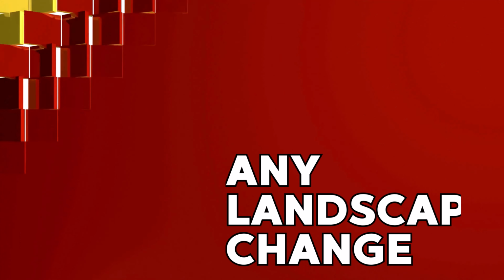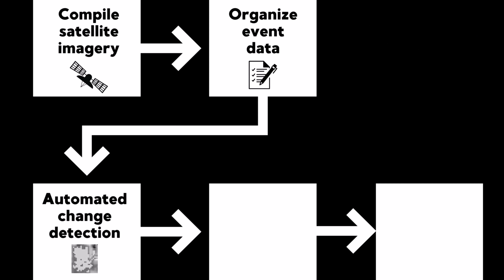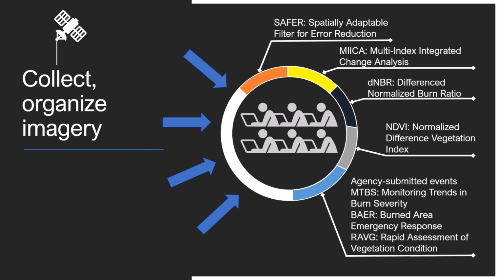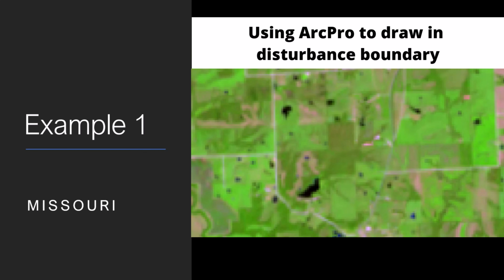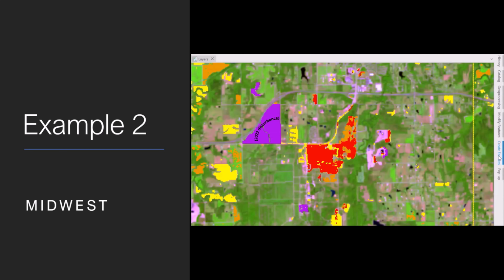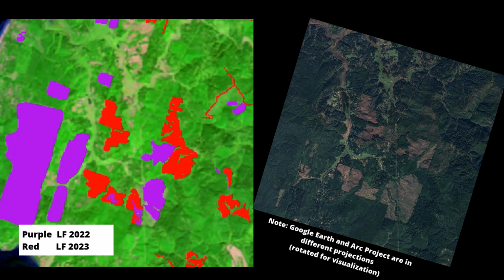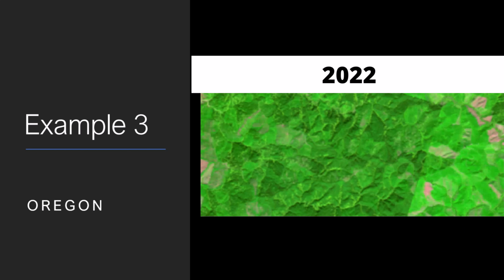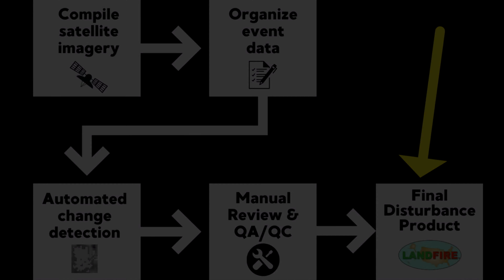A Day in the Life of a LANDFIRE Disturbance Mapper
Curious how LANDFIRE's Disturbance products are made? This video pulls back the curtain on the whole process - how imagery and disturbance event boundaries are collected, how they are interpreted by LANDFIRE's Disturbance Mappers, and how they products are delivered as part of the LANDFIRE Product Suite.

0:00 Intro
0:26 What does LANDFIRE call disturbed?
1:13 Transforming imagery and events to LANDFIRE Disturbance Products
1:51 Disturbance "inputs"
3:18 A Day in the life of a LANDFIRE Disturbance Mapper: Example 1
4:31 A Day in the life of a LANDFIRE Disturbance Mapper: Example 2
5:29 How to re-code a disturbance from unknown to a known disturbance type
5:50 A Day in the life of a LANDFIRE Disturbance Mapper: Example 3
7:01 Submitted event disturbance polygon data - why these data are so important to LANDFIRE
8:01 LANDFIRE's QA/QC process for all disturbance products
8:44 Why your event disturbance polygon information matters